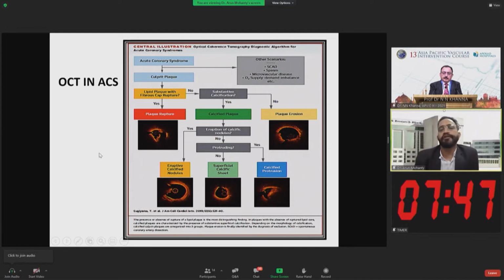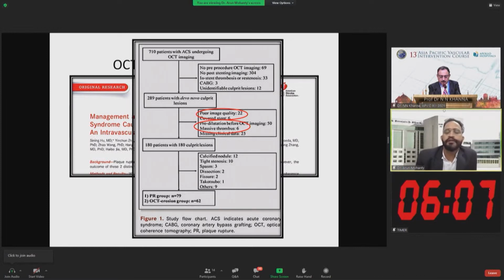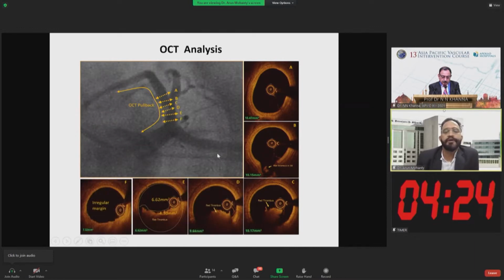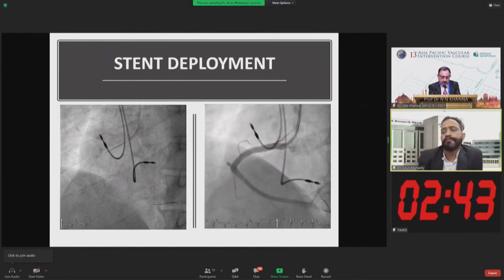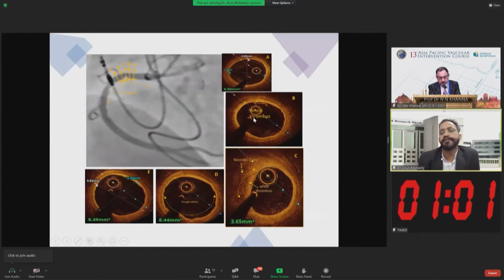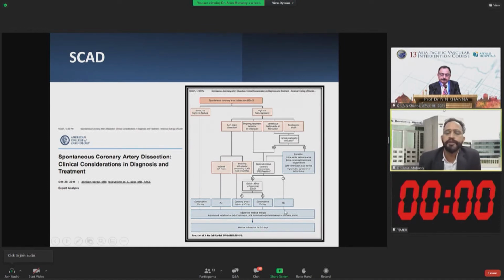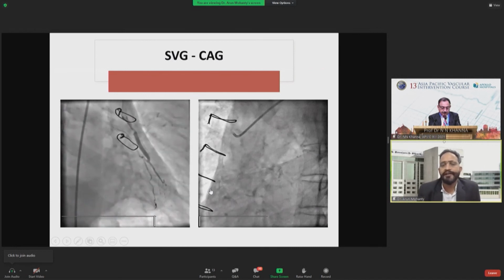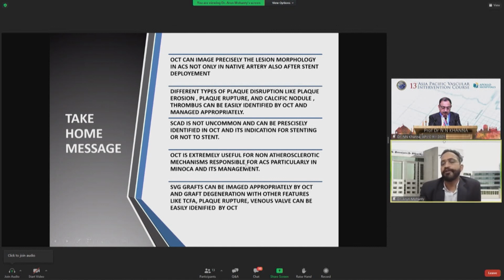APVIC XIII 2021 - Day 2 - Session 24 - Talk 3 - Dr. Arun Mohanty